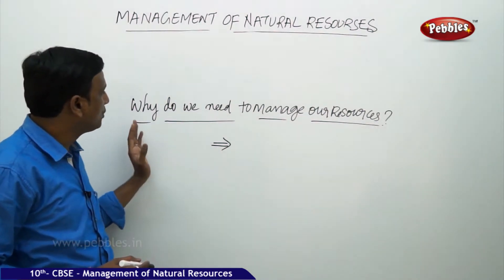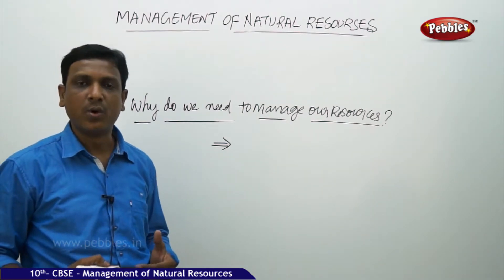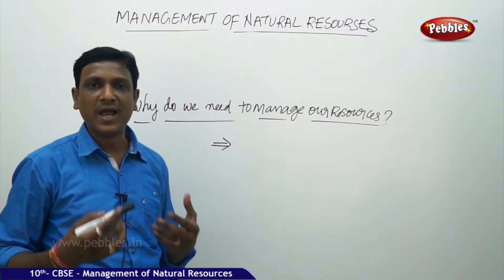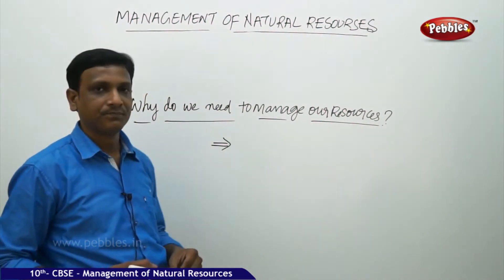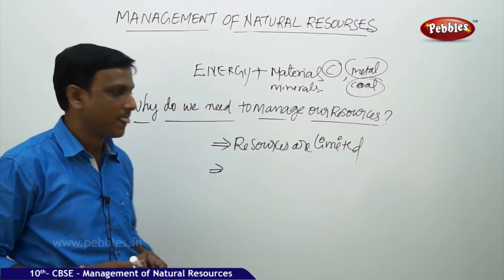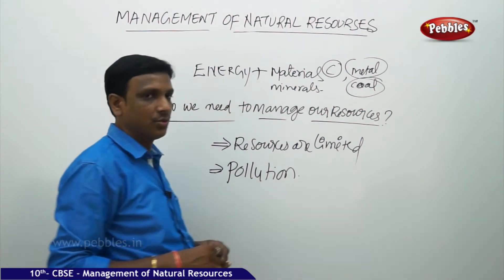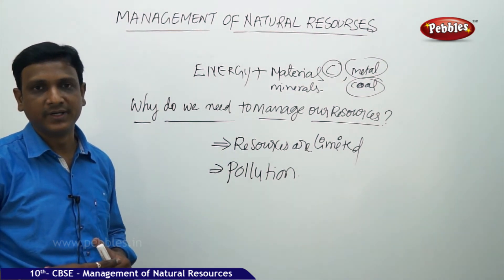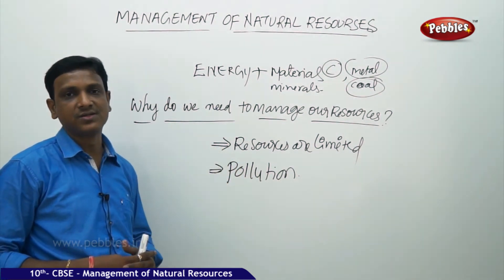WE NEED TO MANAGE OUR RESOURCES? | Management of Natural Resources | Biology | CBSE Class 10 Science